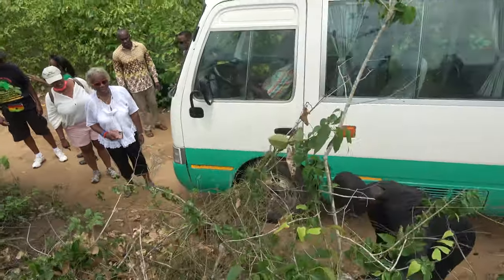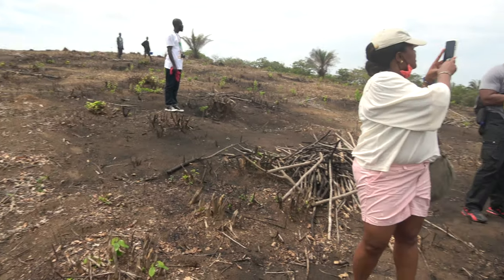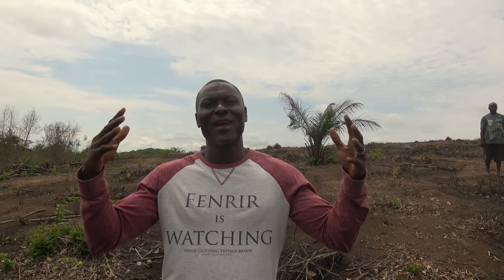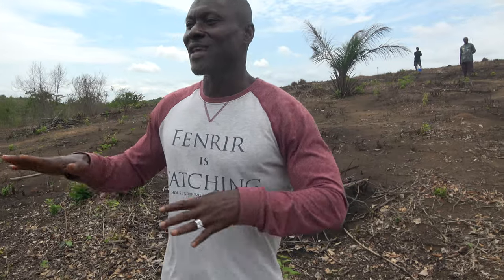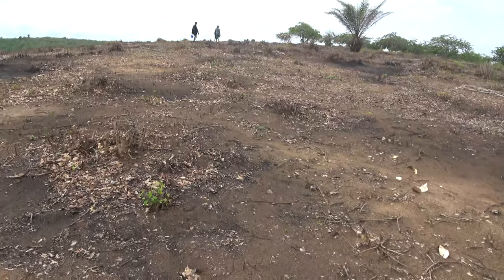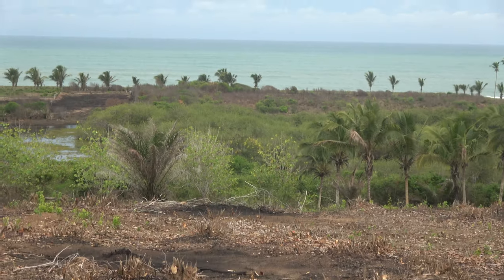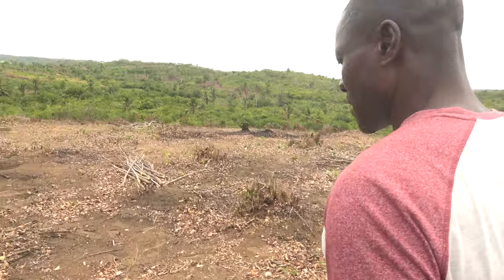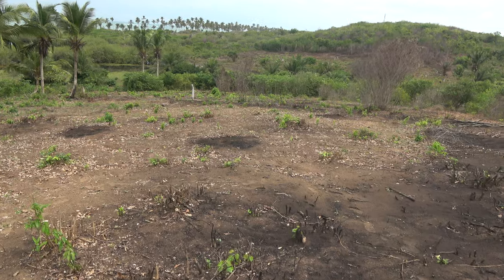Beautiful Tropical Land by Elmina Beach for Sale - Ghana May 2021 Journey of a Lifetime Tour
Tour of the Ancestral Grounds Community Development in Elmina, Central Region of Ghana. Truth and Faith Enterprise are a conglomerate of real estate and repatriation services.

Highlights from Ghana May 24 - June 5, 2021 Repatriation & Investment Journey of a Lifetime Tour. This is paradise in the tropics including highlights from Accra, Aburi, Prampram, Gyaahadze, Elmina, Cape Coast, Kumasi and more of Ghana. Join our next Journey of a Lifetime to Tanzania Nov 18 – 29, 2021; Ghana Dec 24, 2021 to Jan 5, 2022; Senegal & The Gambia April 1-11, 2022; Ghana May 24 – June 5, 2022. Visit our website for details on future Africa Tours & Investments Subscribe to our YouTube channel and get all of the video highlights View our photo galleries on FB Twitter IG Email me at or Bomani Technology: Service-Support-Consultation.